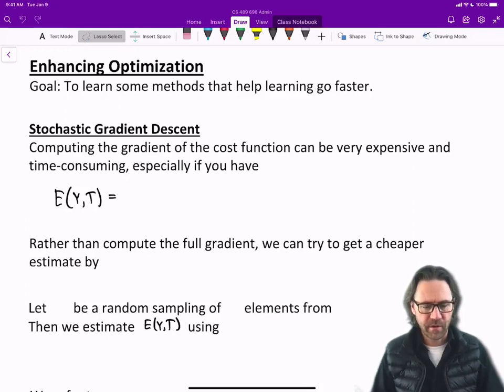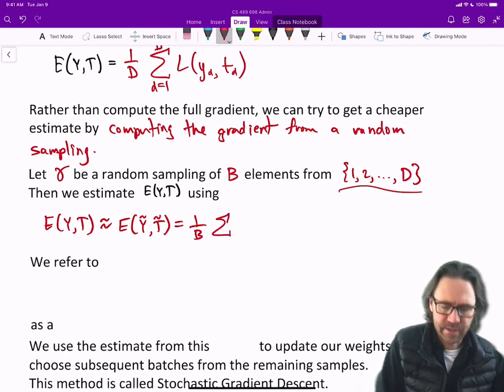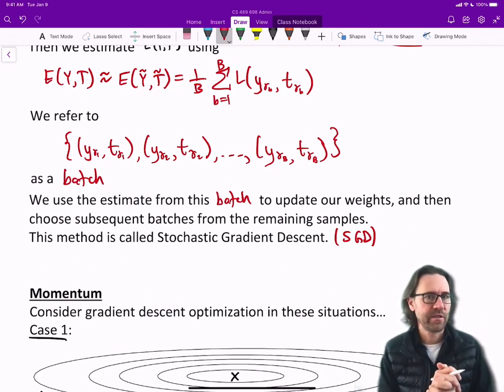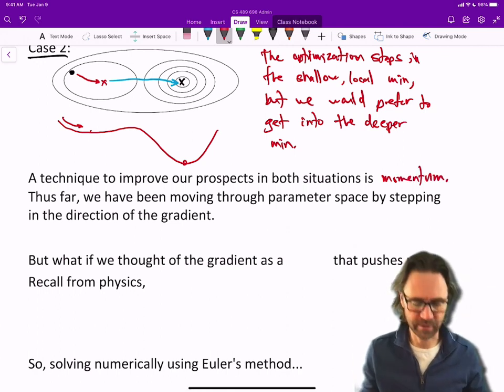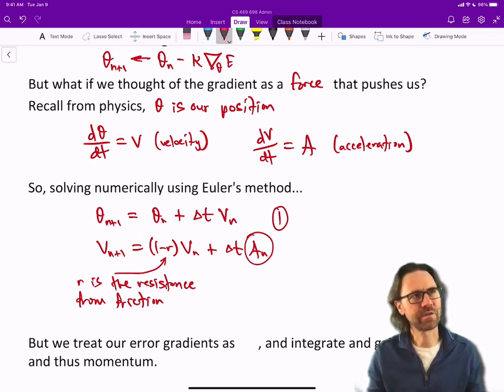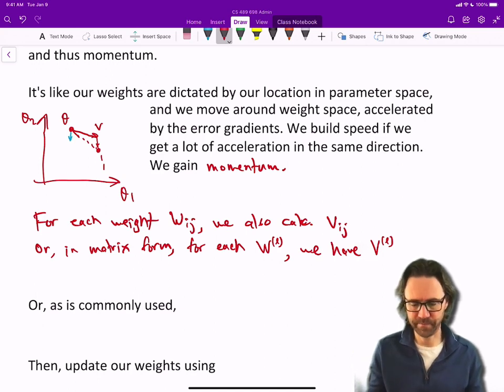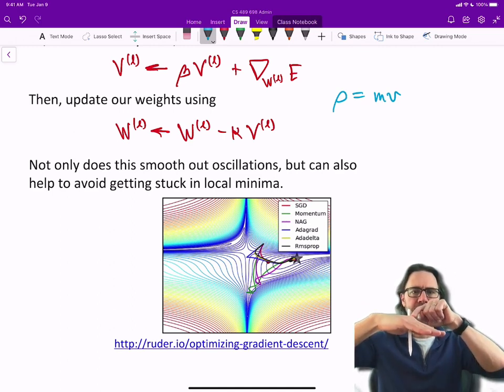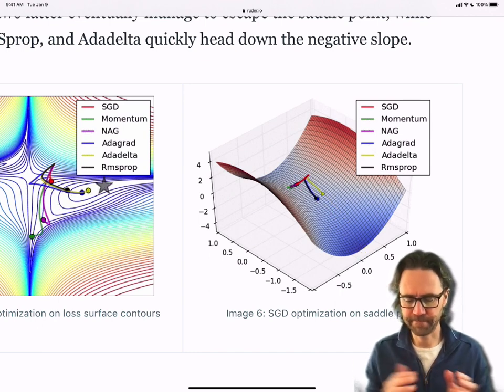Enhancing Optimization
Find out a couple common ways to make backprop go faster.
00:00 Introduction
00:14 Stochastic Gradient Descent
05:16 Joke Break
05:37 Momentum